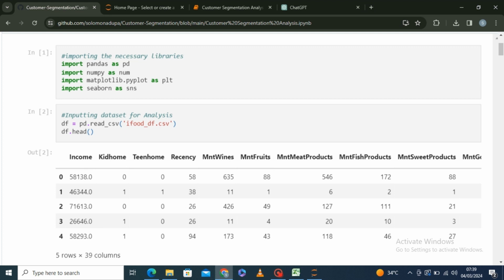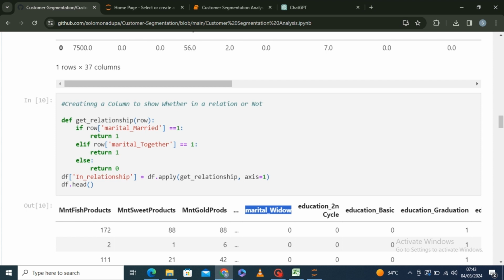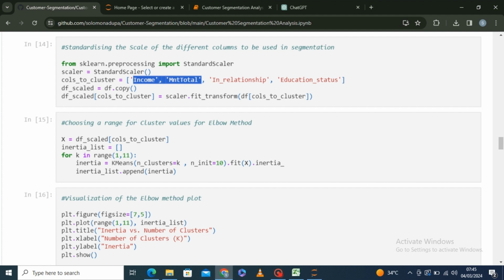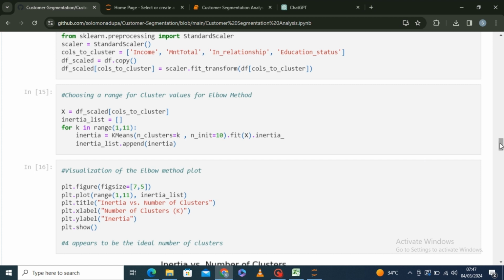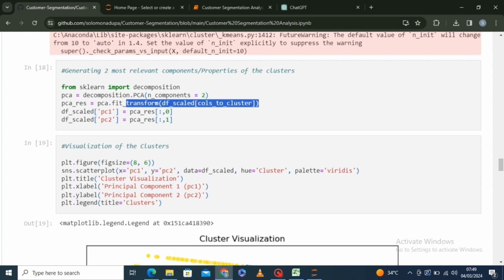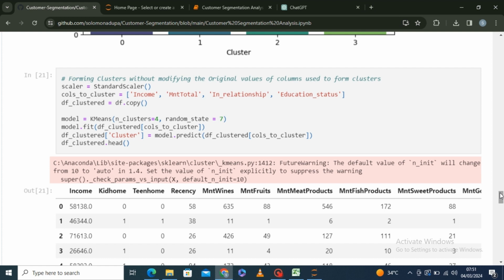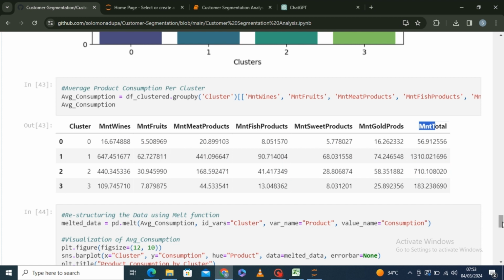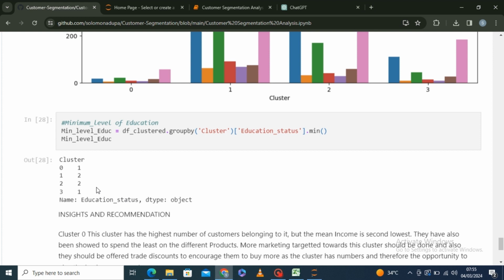Customer segmentation Analysis with Pandas (Oasis Infobyte internship Project)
Hello everyone, in this video i walk you through Customer Segmentation using Kmeans, Have fun!